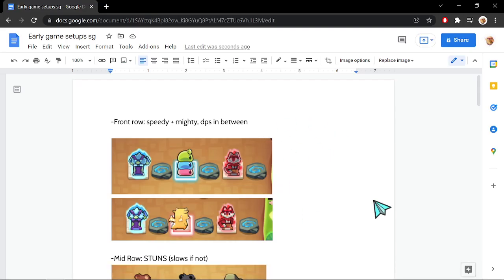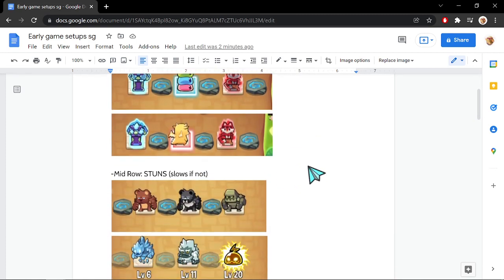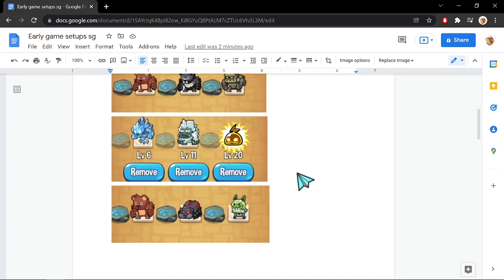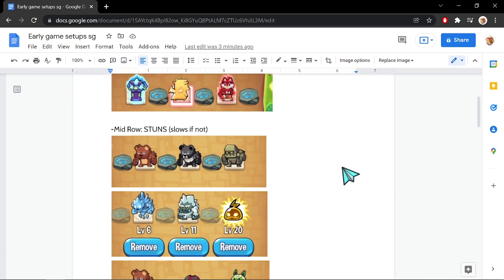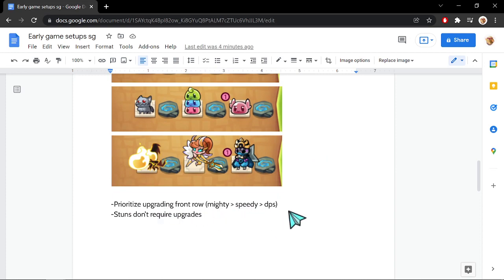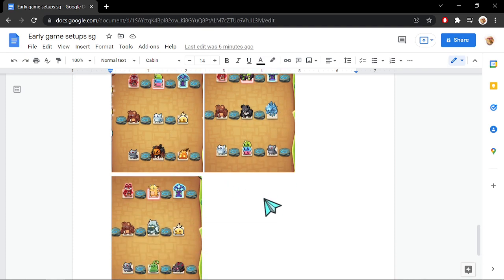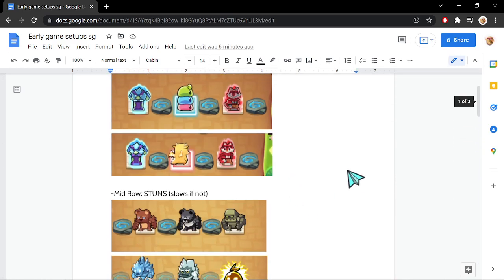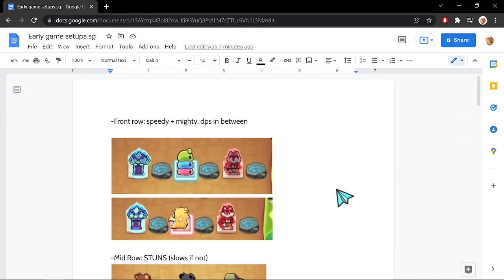Summoners Greed Beginners Guide: How to Make a Good Early Game Setup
idk if i missed anything lmk in comments